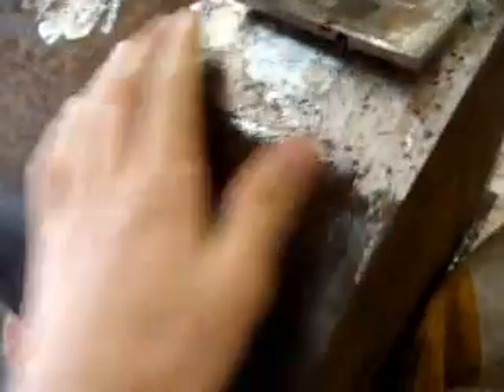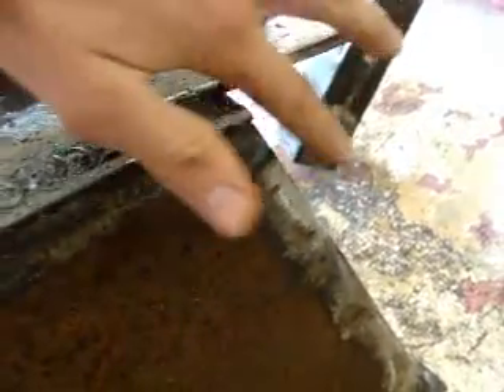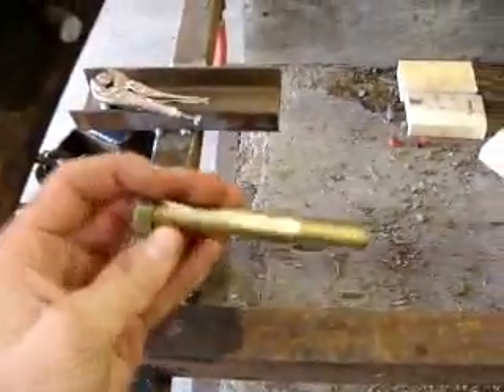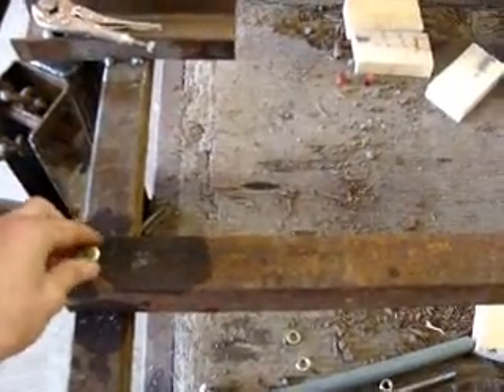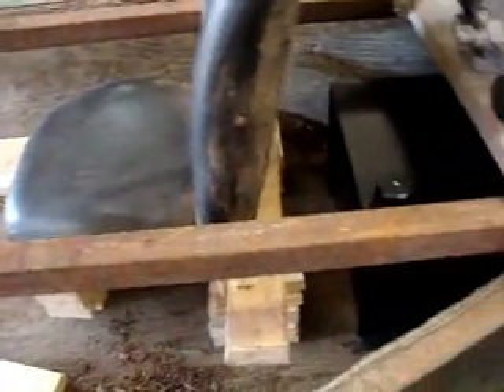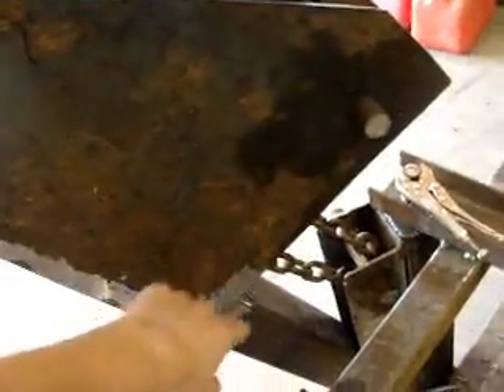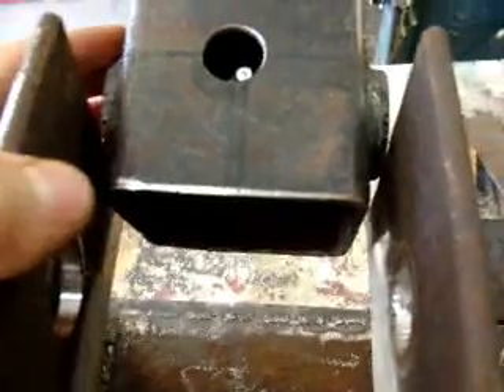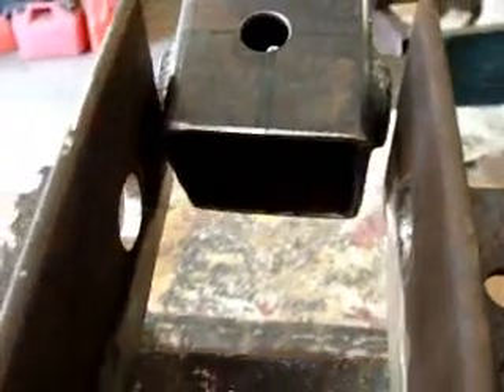Backhoe update 6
update of the backhoe